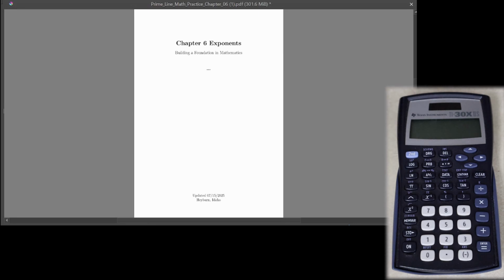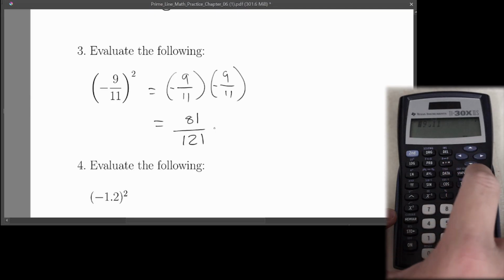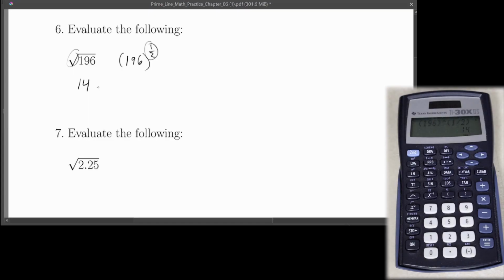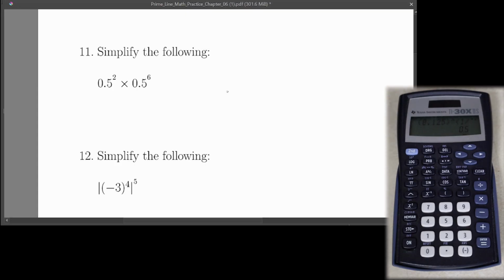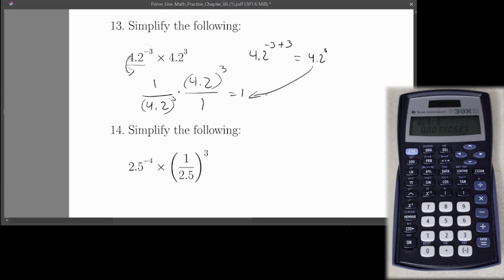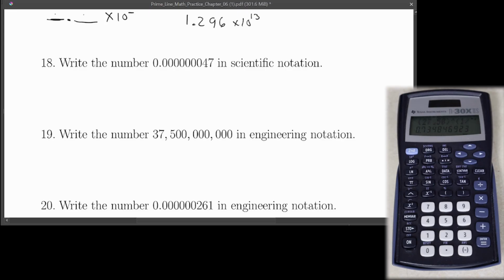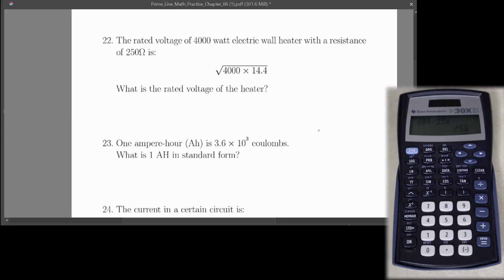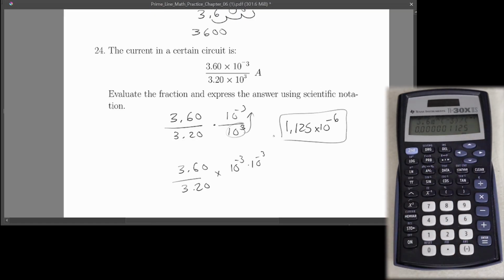Chapter 6 Complete